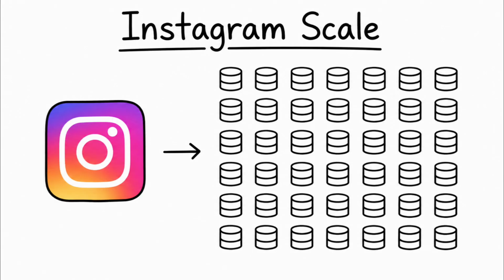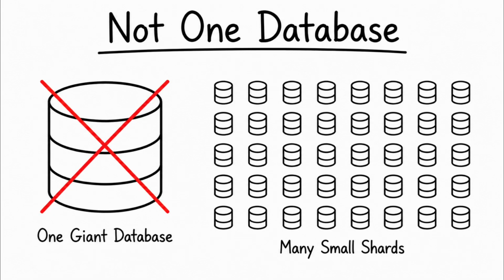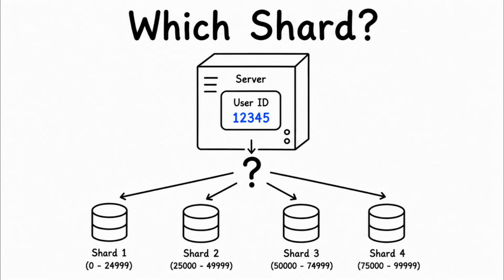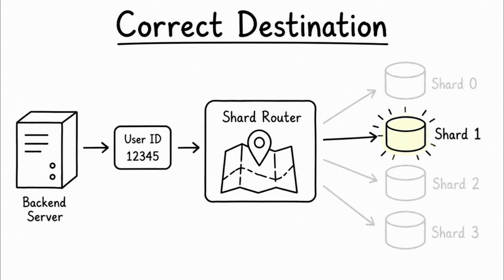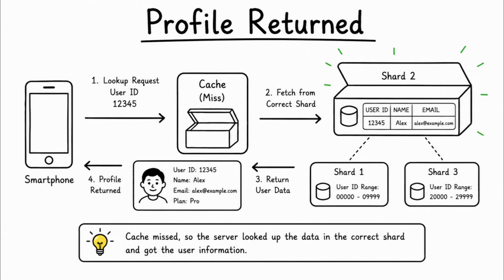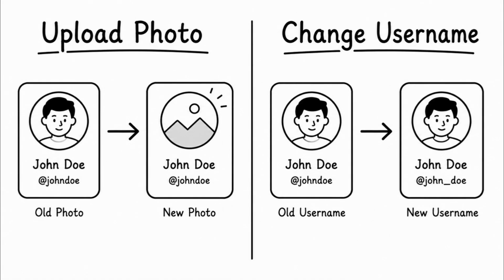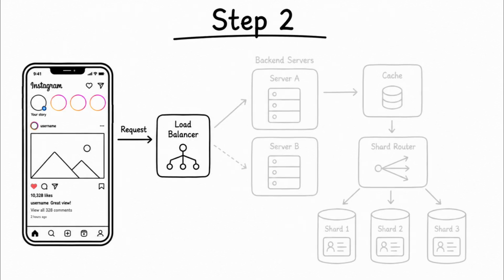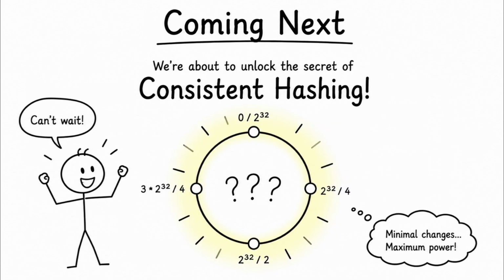How Does Instagram Know Where Your Data Lives? 🤯 | Sharding Part 2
Have you ever wondered how Instagram finds your profile in milliseconds?

In the previous video, we learned Database Sharding and how large applications split billions of users across multiple databases called shards.

But a new question appears:

How does Instagram know which shard contains your data?

In this video, we follow a real request from your phone all the way to the correct database.

You'll learn:

✅ How Load Balancers work
✅ How Backend Servers process requests
✅ What Shard Routers do
✅ How Shard Keys locate data
✅ Cache Hits vs Cache Misses
✅ Primary and Replica Databases
✅ Read vs Write Operations
✅ Failover and High Availability
✅ How Instagram finds your data in milliseconds

This is Part 2 of our Distributed Systems & Database Sharding series, explained in the simplest way possible with real-world examples and visual diagrams.

📚 Chapters
00:00 Introduction
01:15 User Opens Instagram
03:20 Load Balancer
05:45 User ID & Shard Key
09:10 Shard Router
11:30 Cache Hit vs Cache Miss
15:20 Primary & Replica Databases
18:45 Failover
21:30 Complete Request Journey
24:00 Next Topic: Consistent Hashing

🎬 Previous Video:
Database Sharding Explained (Part 1)

🚀 Next Video:
Consistent Hashing Explained (Part 3)